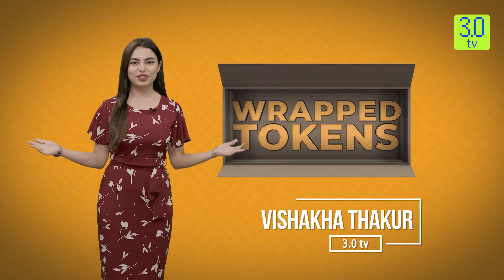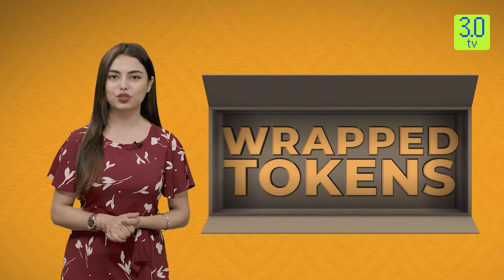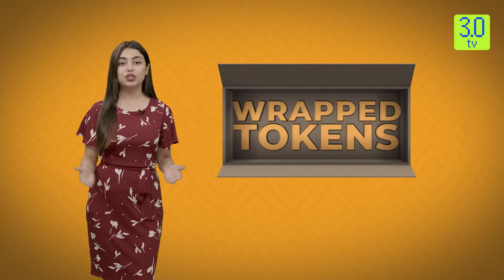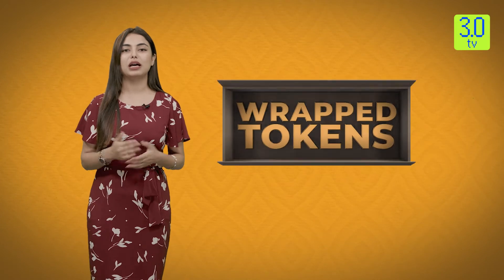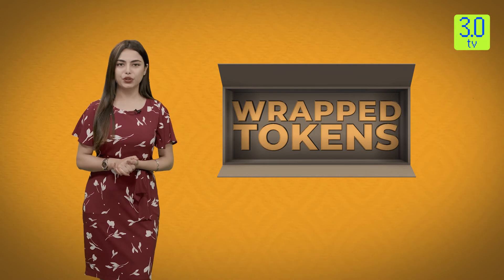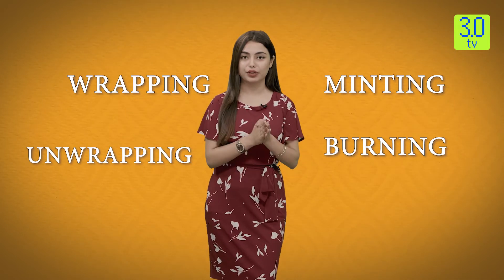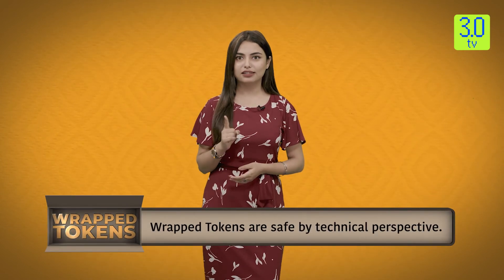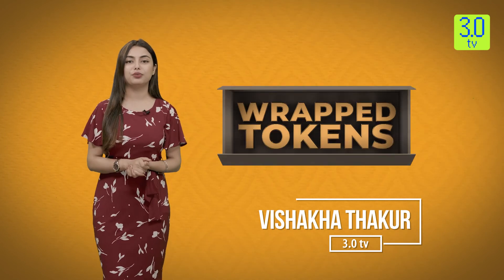Wrapped Tokens Part-1 | Tip of the Cryptoberg | 3.0 TV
3.0 TV is a news channel which gives you the latest news on blockchain and cryptocurrency on a daily basis which include Bitcoin (BTC), Ethereum, LUNA, UST, DogeCoin, etc. We also give information related to NFTs, Metaverse, crypto scams and other educational information.

Wrapped Tokens are a way to use Cryptocurrencies such as Bitcoin or Dogecoin on blockchains other than the blockchain they were originally built on. Wrapped Tokens are a solution to the problem of blockchain interoperability. They are assets that allow the value of a native asset from one blockchain to transfer to another blockchain.